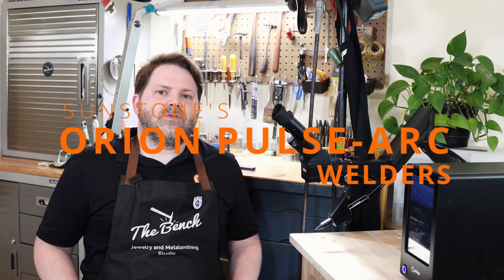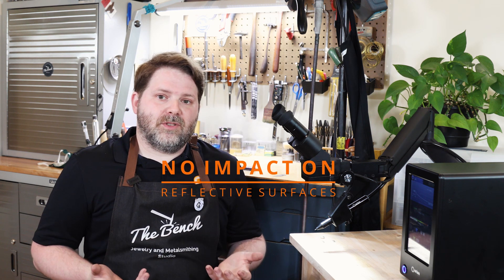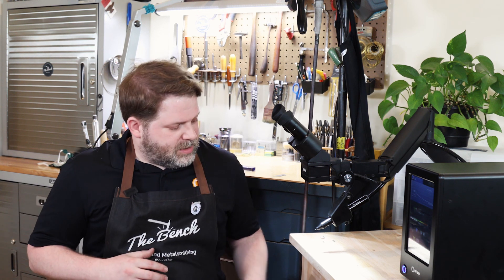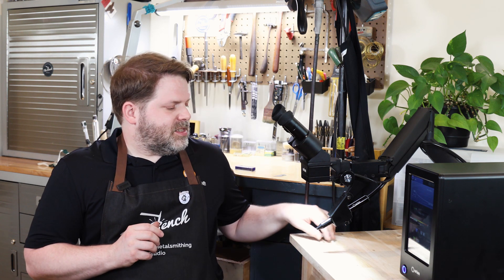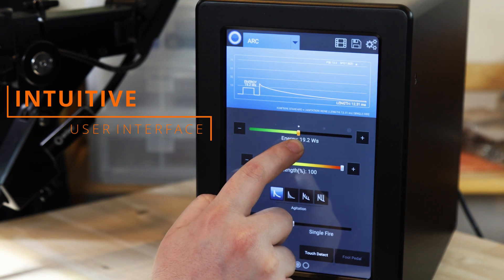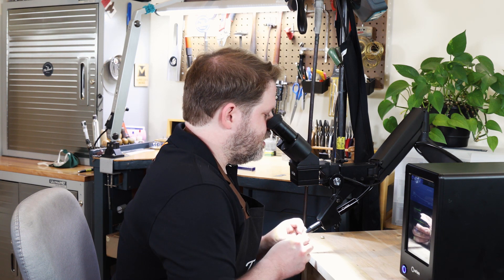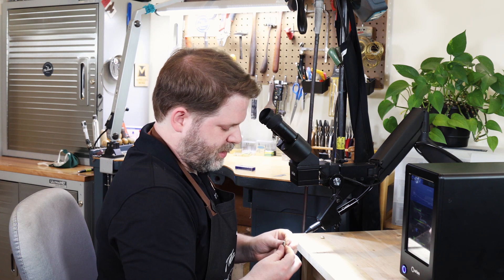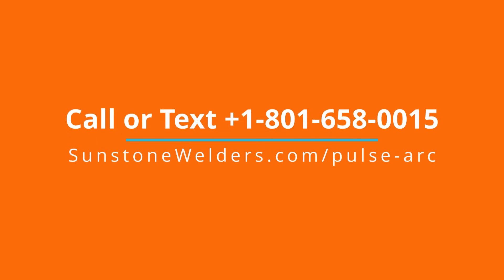Overview of Sunstone Welders' Orion 150s Micro TIG Welder with Patrick McMillian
In this video, professional jeweler Patrick McMillian reviews the Orion 150s Micro TIG Welder by Sunstone Welders. The Orion 150s is a leading pulse arc welder, perfect for precise, intricate welding on precious and non-precious metals. As a micro TIG welder, it uses electrical energy to create a high-temperature plasma discharge, melting metal in milliseconds and delivering clean, controllable welds.

Whether you're in the jewelry industry, working with dental applications, or handling mold and die projects, the Orion 150s offers a reliable solution for small, detailed welds. Filler metal can also be added to build up joints, ensuring strong, lasting welds on a wide range of materials.

Join Patrick McMillian as he showcases the versatility and precision of the Orion 150s and explains why it’s the ideal tool for jewelers and professionals across multiple industries.